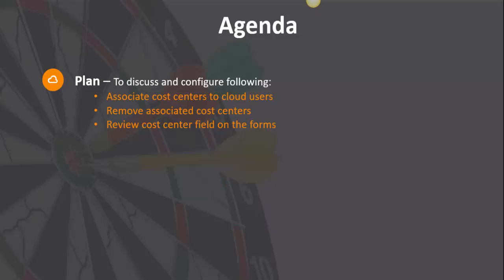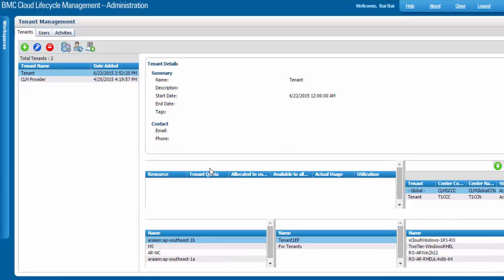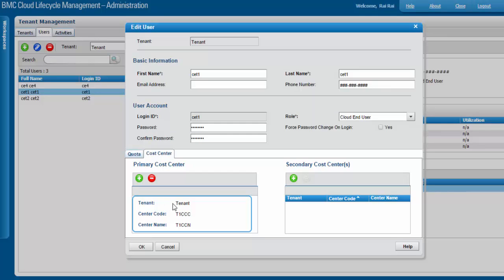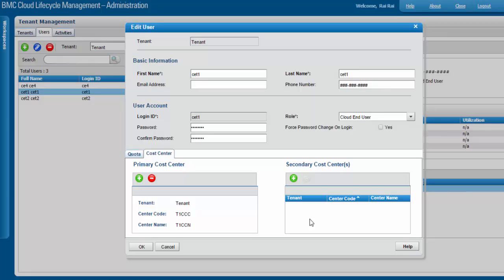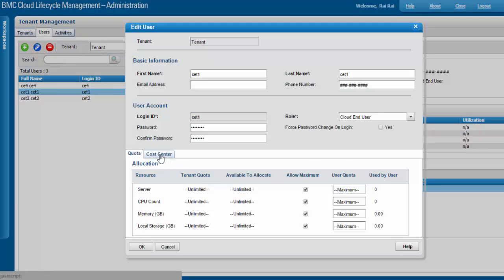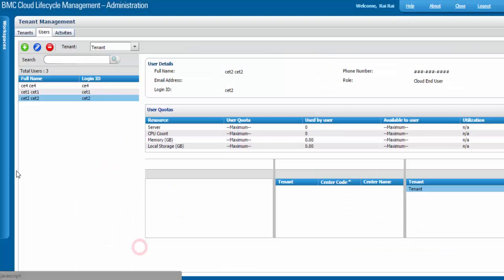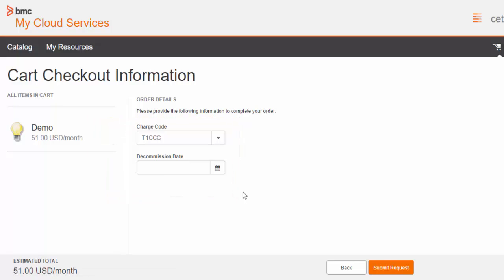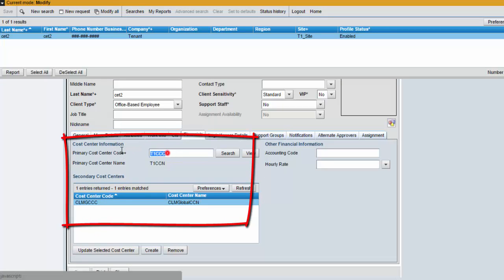Associating Cost Centers in BMC Cloud Lifecycle Management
This video describes how to associate cost centers to cloud users and how to remove associated cost centers in BMC Cloud Lifecycle Management. For more information on this topic, see the BMC Online Documentation Portal